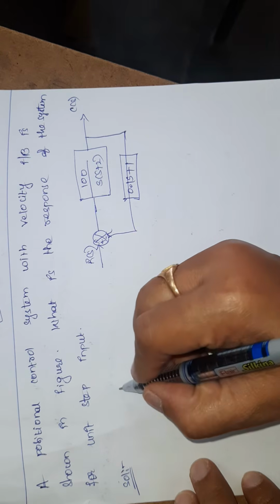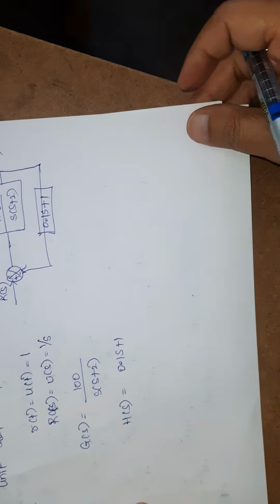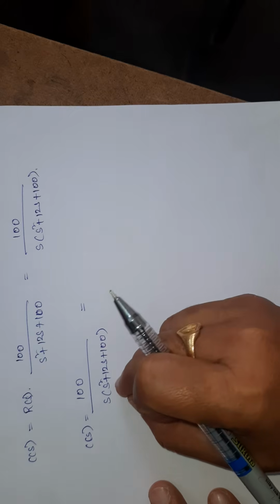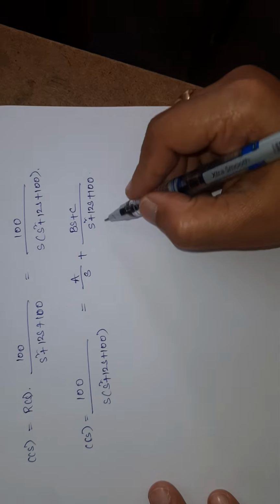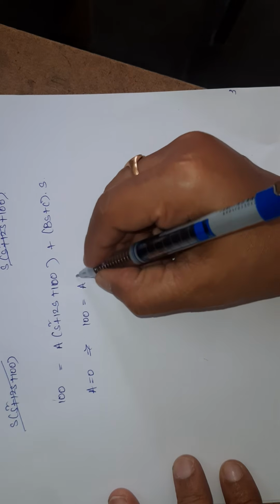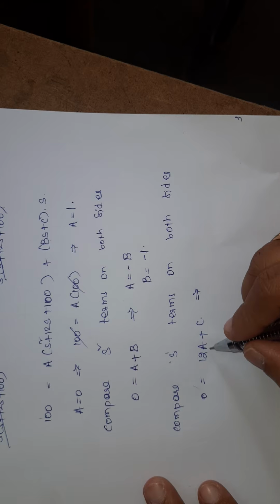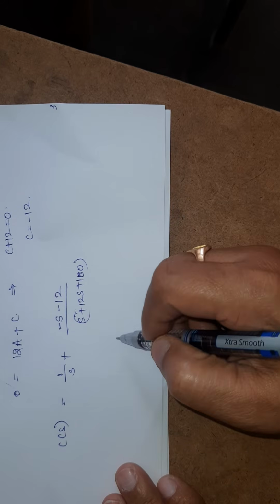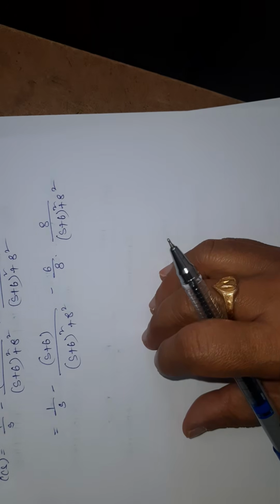LCS: 31. problems on second order system